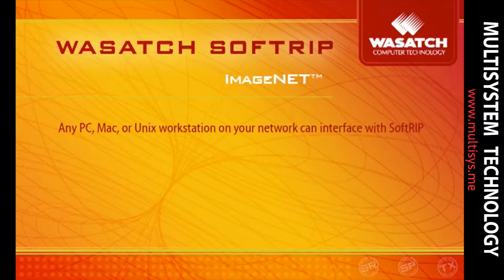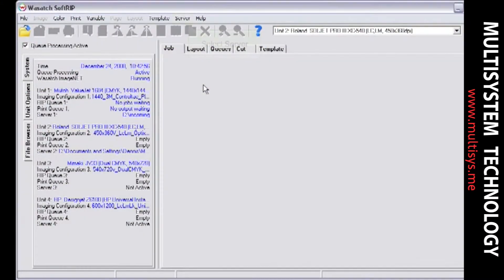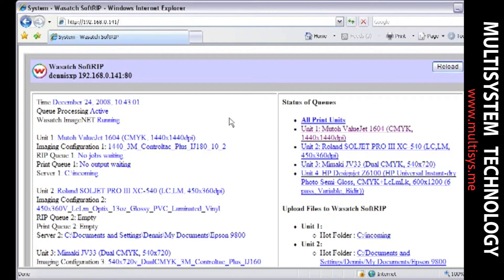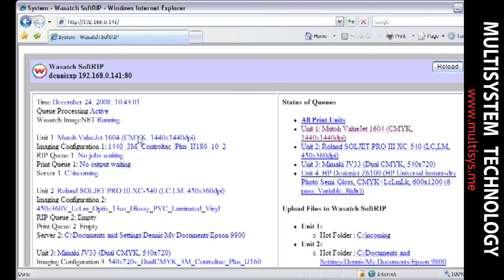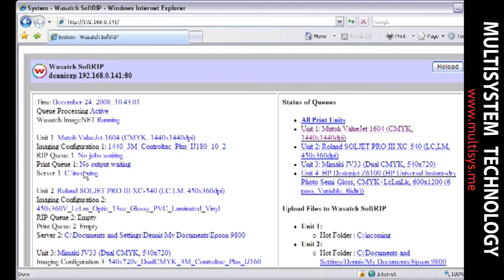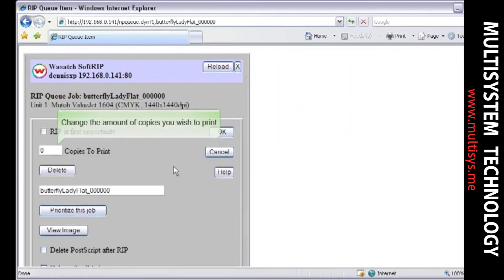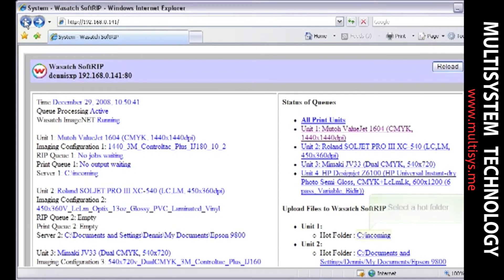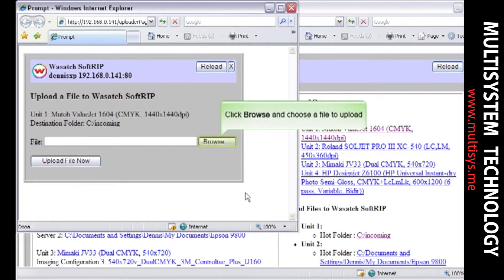Wasatch SoftRIP using Wasatch ImageNET™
Manage your queues from almost anywhere using a web browser and different operating systems.